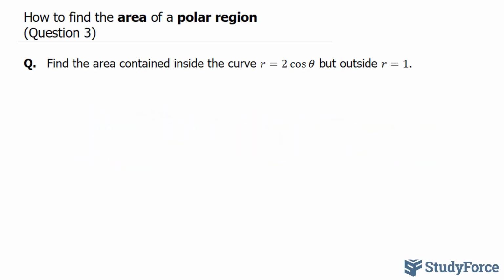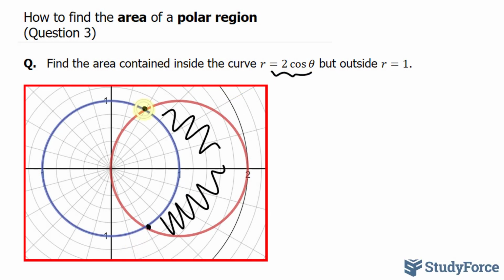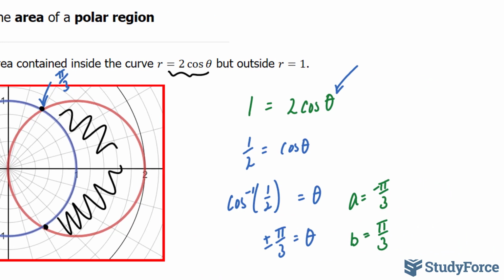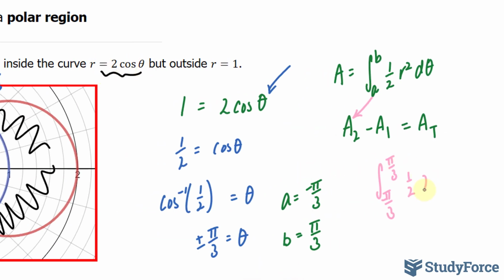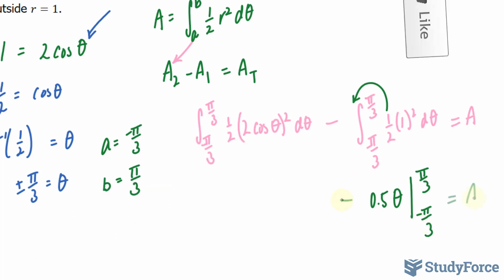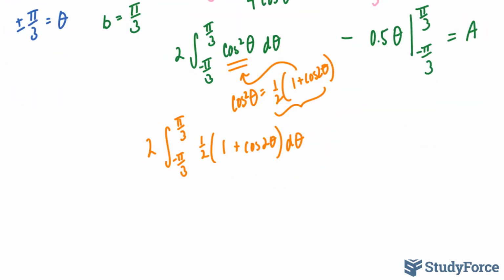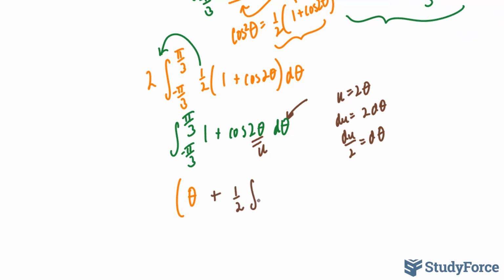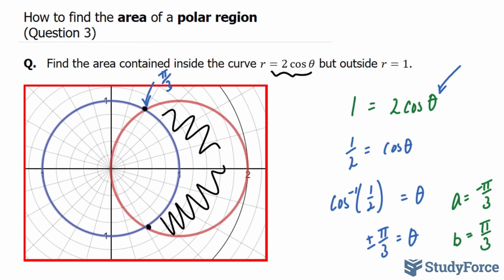Find the area of a polar region (Question 3)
Find the area contained inside the curve r=2 cos⁡θ  but outside r=1.